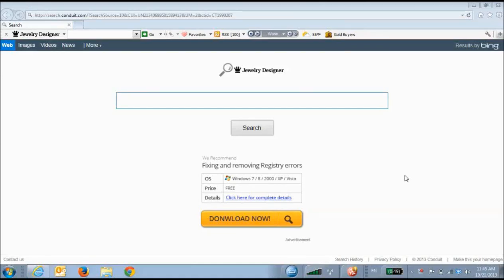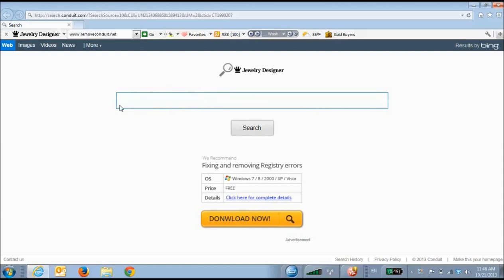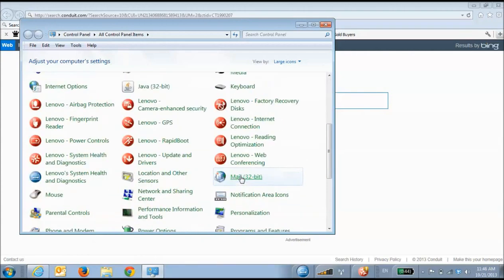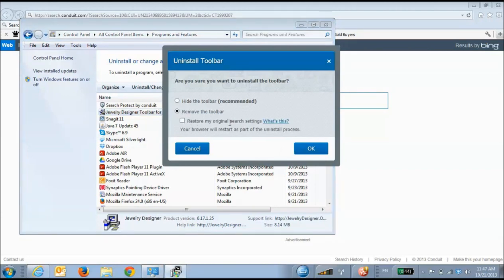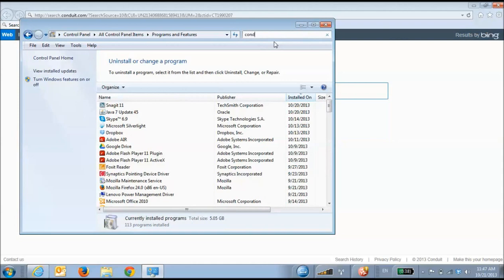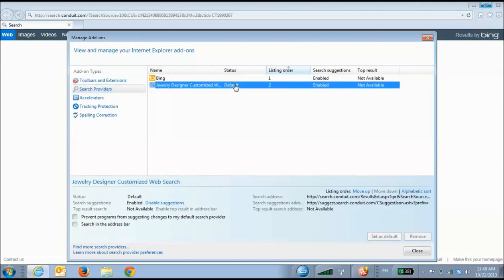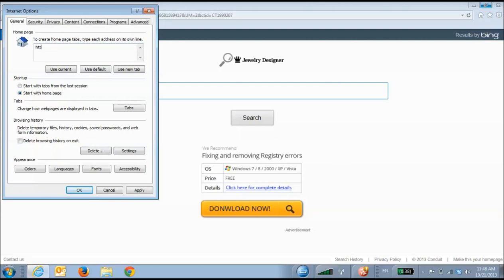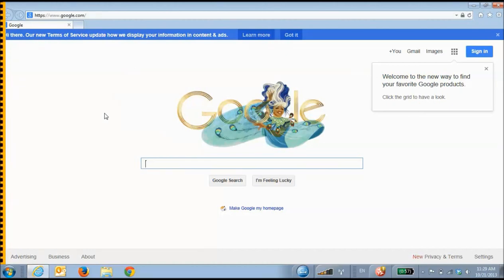Remove Conduit Toolbar from Internet Explorer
Welcome to My video on how to remove Conduit Toolbars from Internet Explorer
Several people have come to me recently asking how to remove toolbars like the ones from Conduit from their internet browsers. So, I decided to put together a simple video on how to uninstall Conduit. If you want to read the instructions,

Some of you might be asking what a Conduit toolbar is and why companies make them in the first place?

Basically, toolbars are a marketing tool that lets companies use to keep in touch with their customers. Conduit provides the platform software that companies use to build their toolbars. When a toolbar is done right, it can be quite useful.

But, if you aren't using the toolbar (or don't even remember why you downloaded it in the first place), removing it is a pretty straightforward process once you know what to do.

In this video I have used a toolbar called Jewellery Designer. This is just one example of the thousands of Conduit powered toolbars out there.

How to uninstall Conduit from Internet Explorer in three steps:

1. Uninstall the programs from Windows
• On the desktop, open the Windows start menu
• Click Control Panel
• In Programs, Select Uninstall a Program (if this is not visible, you have a different version of Windows and you'll need to click Programs and Features first)
• Scroll until you locate Conduit Toolbar. Once you double click on it, a window will pop up and ask if you would like to hide the toolbar or remove it. You choose remove the toolbar. There is another field that asks whether you want to return to default settings. Normally you would say yes. However,  I want to show and help those of you who aren't given this option with the toolbar they have installed, so I am not going to click on it this time. Click okay. As you can see, the toolbar has been removed.
• Now let's make sure all of the software has been removed. Search for "Conduit" and the name of the toolbar you have downloaded (in this case Jewellery Designer).

2. The next step is to get rid of Conduit as your default search engine, like this:
• In Internet Explorer, click the gear icon (Tools Menu)
• Click Manage add-ons
• Click Search Providers
• Look for the Conduit or other search engine with the toolbar's name. I would personally suggest removing all search engines other than Google or Bing. If you can't remove the search engine, then disable it.
• Now choose your new default search engine.

3. The final step is to get rid of Conduit as your default home page:
• Click Internet Options
• Select General (the default tab)
• Change the address in the Home Page box and click Apply

I hope this guide will help you with the Conduit removal process. It might seem hard, but with this guide you'll be able to bring back your default settings in no time. If you still have trouble with removing Conduit toolbar or if you noticed something wrong/missing in my guide please let me know -- my mail is

Jennifer Simpson